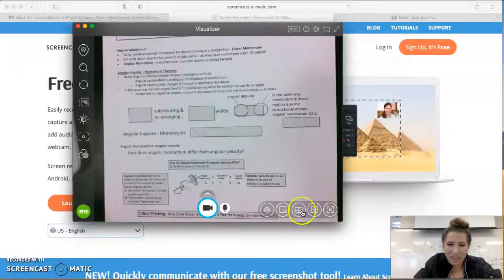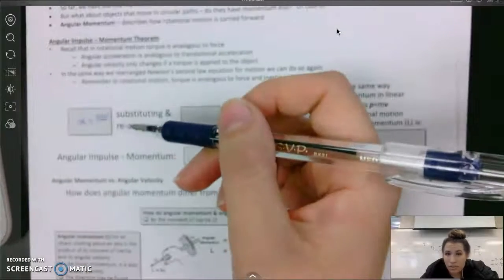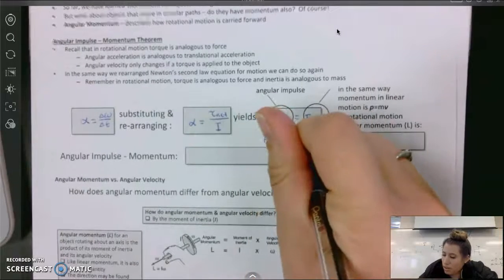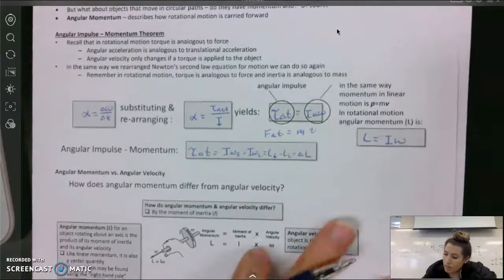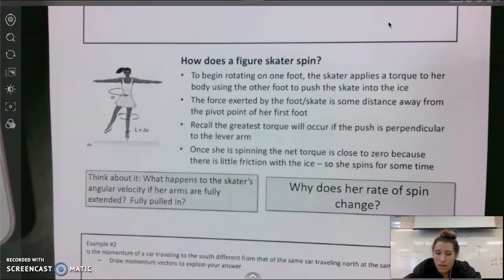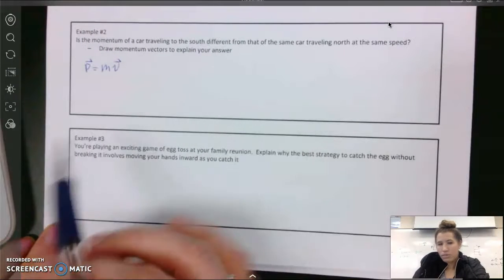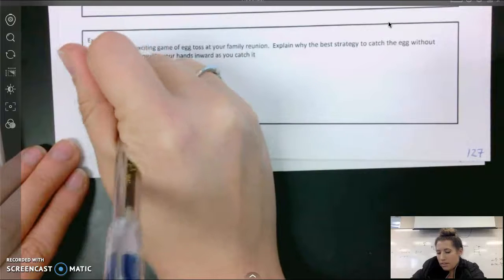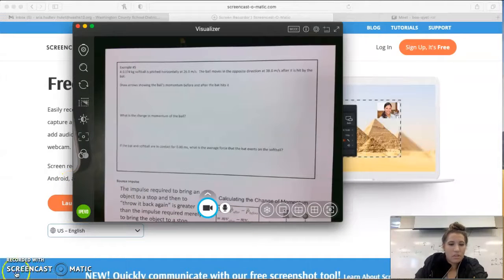Physics Unit 6: LT 2: Part 3